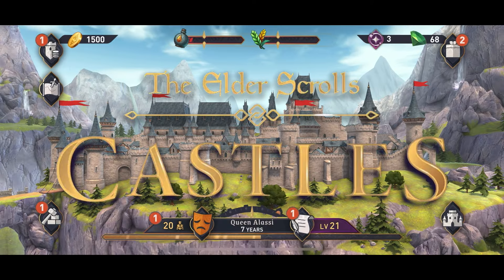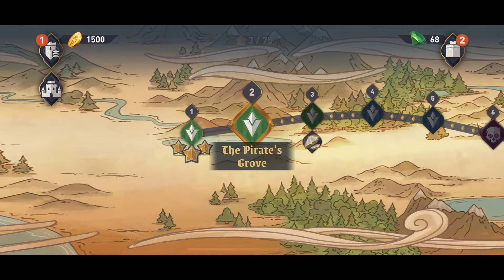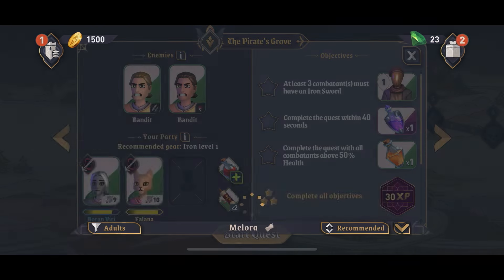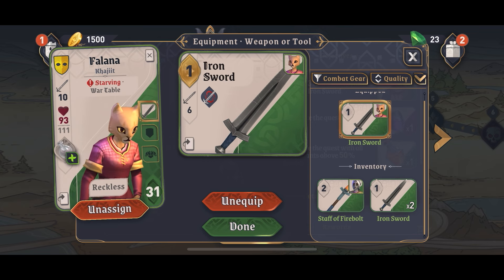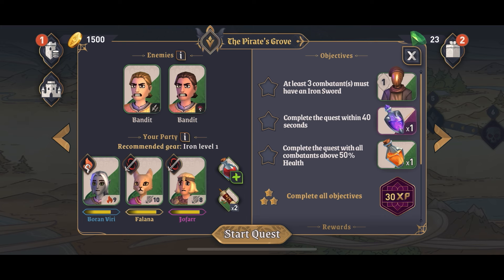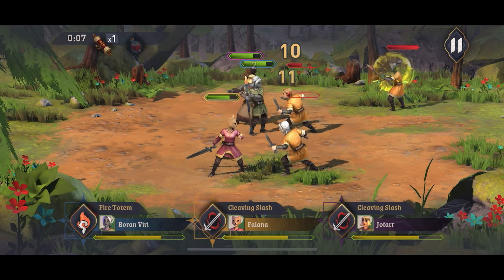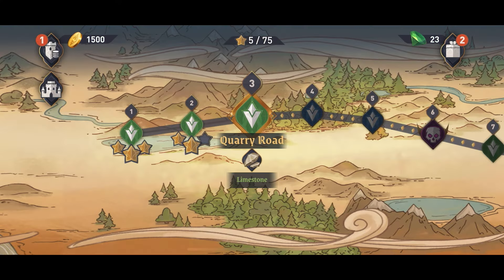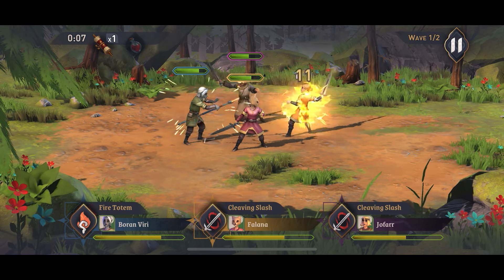Elder Scrolls: Castles - Basic Combat Guide (Guide #2)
Combat is a huge part of Elder Scrolls: Castles and here I show you the basics and how to get started with your combat party.